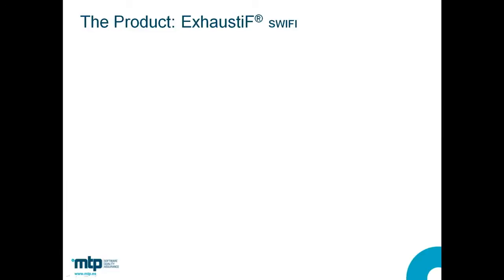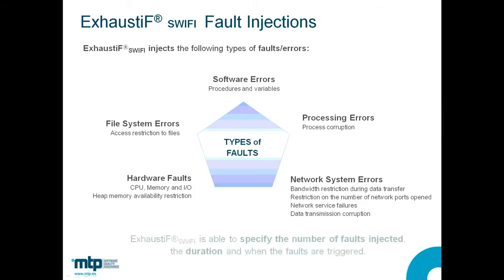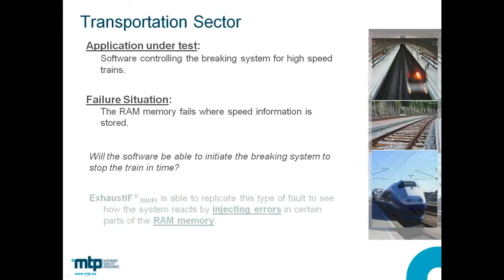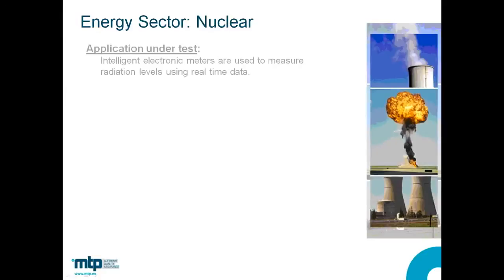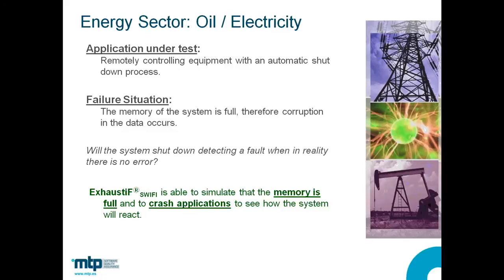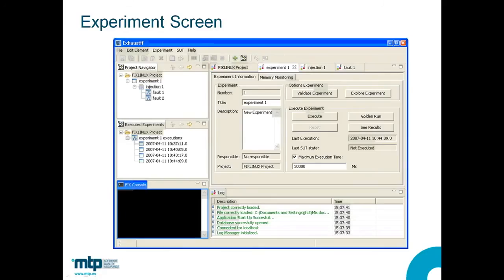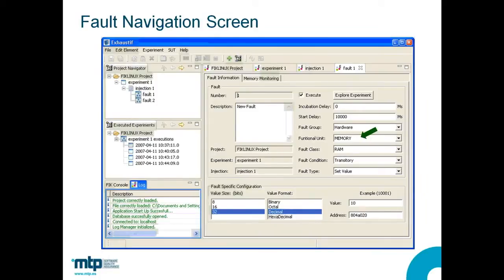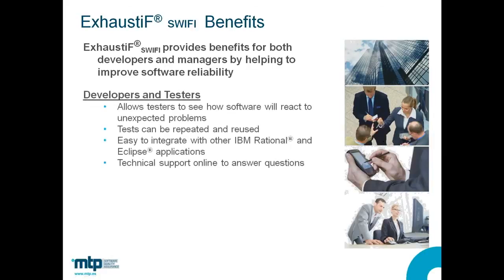Exhaustif Presentation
In a critical software system it is highly important to test for errors in order to reveal the presence of bugs but this can be more complicated than it first appears. Fortunately Exhaustif SWIFI can be used to find these errors by injecting hardware faults and software errors in your systems under test. Mainly applicable in Aerospace, Defence, Military and Railway Industries.